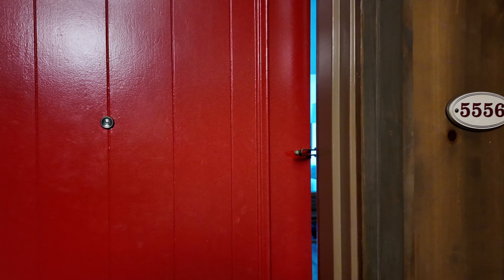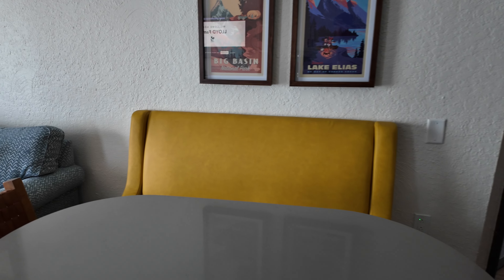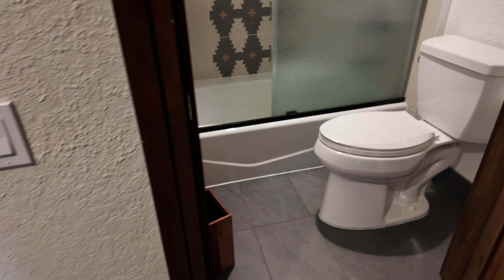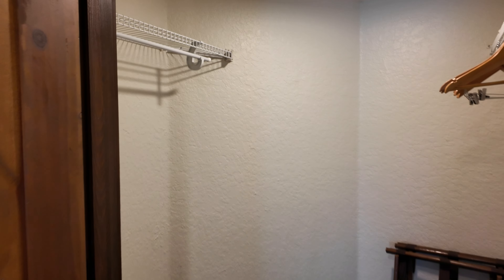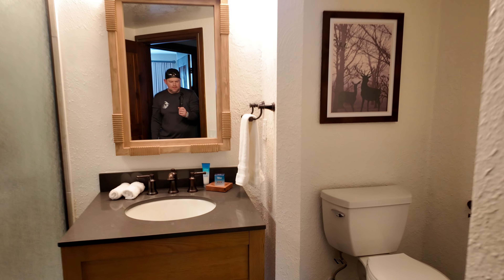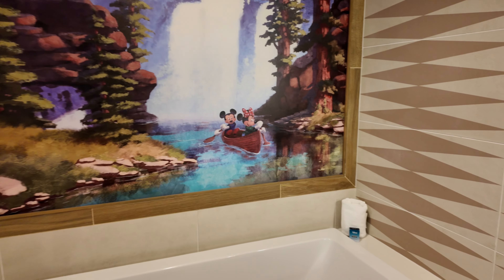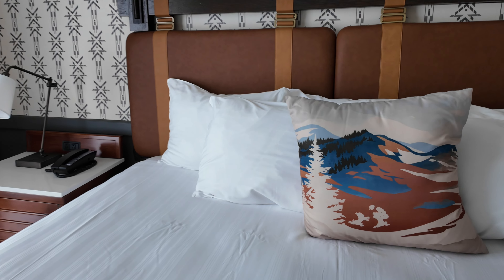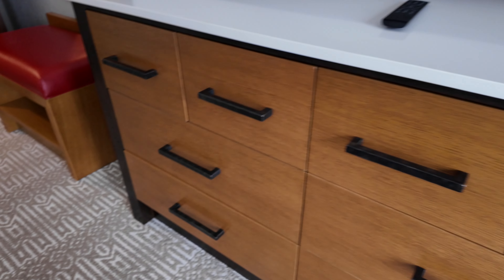Newly Renovated Disney’s Boulder Ridge Villas 2-Bedroom Villa Room Tour 2024 | Disney Vacation Club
Originally known as The Villas at Disney's Wilderness Lodge, a Disney Vacation Club timeshare resort on the site was announced in 1998, and the property first accepted guests in November 2000. Today, known as the Boulder Ridge Villas at Disney's Wilderness Lodge are adjacent to Disney's Wilderness Lodge, whose design is based on the National Park lodges of America's western states. The DVC Villas are themed after the antecedent lodgings built by railroad workers in the late 19th century. The main building for the villas has railroad artwork and memorabilia on display, including two train cars from Walt Disney's rideable miniature Carolwood Pacific Railroad.

Freshly renovated in late 2023, we had the opportunity to stay in a newly refurbished 2-Bedroom Villa, which accommodates up to 8 guests - very comfortably. These villas are a great option for extended stays as they are equipped with a full kitchen, dining space, and in-room washer and dryer.

If you would like to stay in these rooms, or any other DVC accommodation, and save up to 75% off Disney's rack rates, then visit our friends at DVC Rental Store to save on your next Disney vacation (affiliate link below).